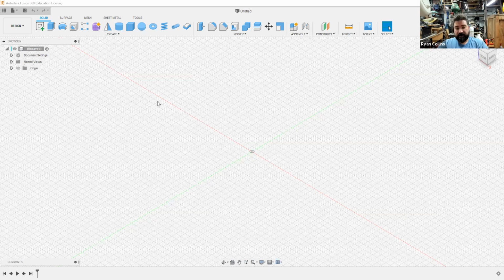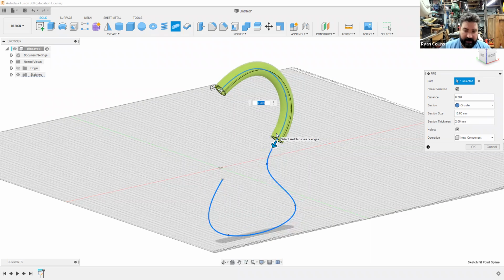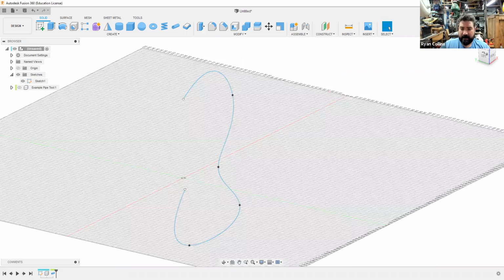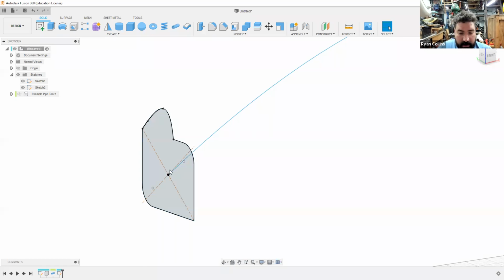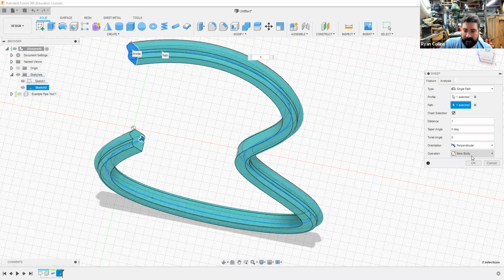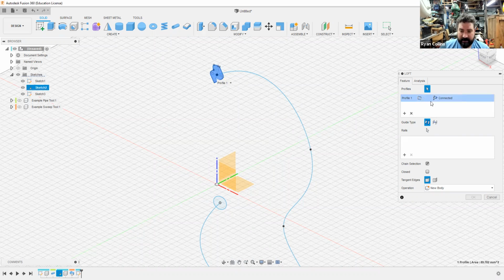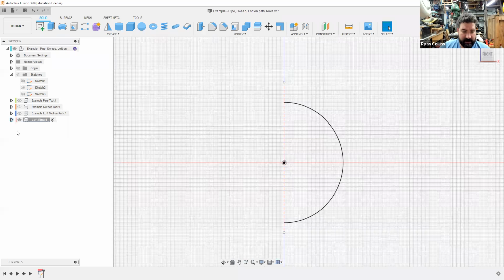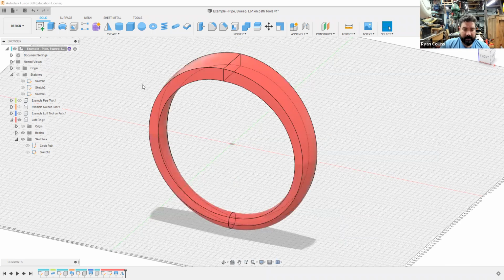F2021 299 Week06 Using Pipe, Sweep, and Loft tools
An explanation of the shared elements and differences between the Pipe Tool, Sweep Tool, and Loft Tool in Fusion 360.

0:00 Introduction to Pipe, Sweep, and Loft tools
1:45 Drawing a Path
2:31 Using the Pipe Tool
5:34 Using the Sweep Tool
12:42 Using the Loft Tool on a Path
16:42 Using the Loft Tool to make a Handle